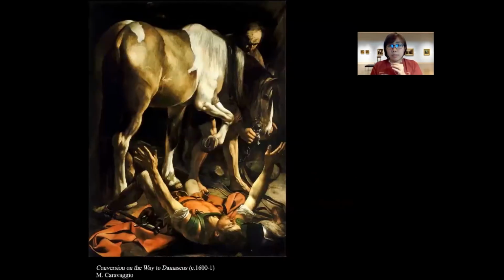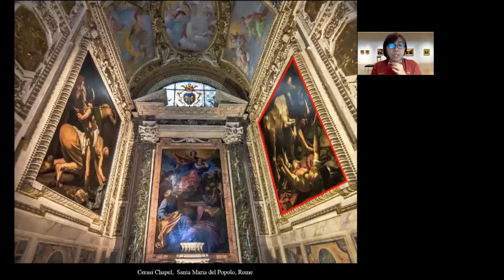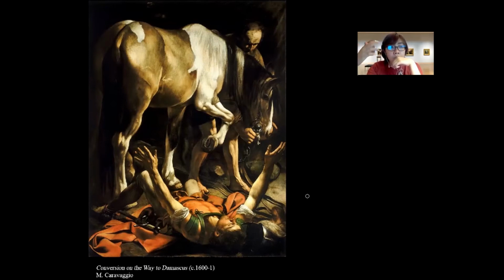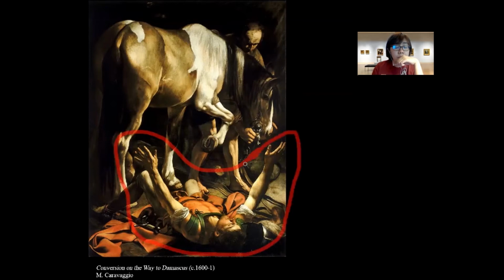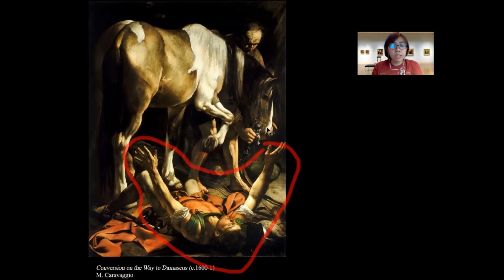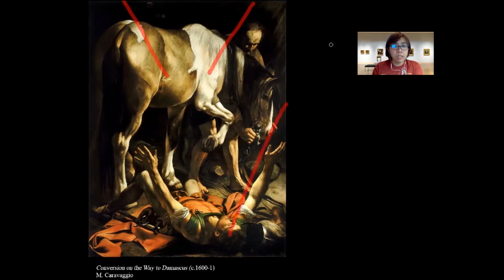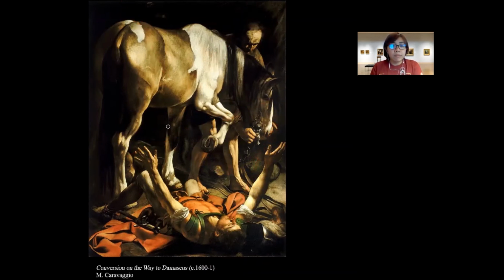Museum Tambay #3 "Conversion on the Way to Damascus" (c.1600-1601) by M. Caravaggio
1. Context: Depiction of Acts 9:1-19
2. Objective analysis: Chiaroscuro, tenebrism
3. Artwork's time in history: Naturalism, Counter-reformation